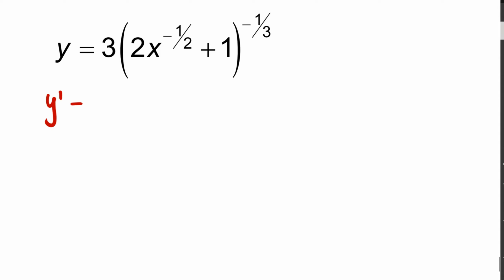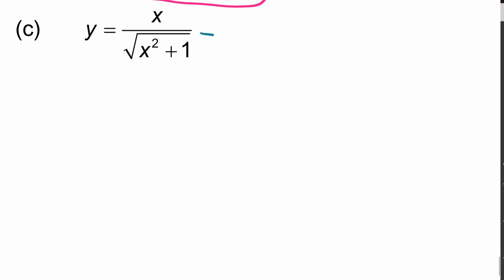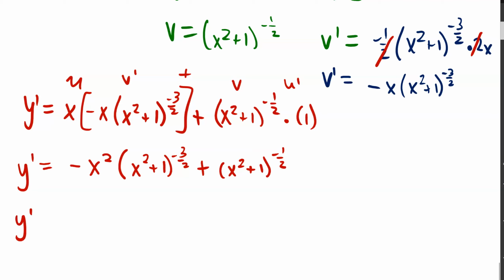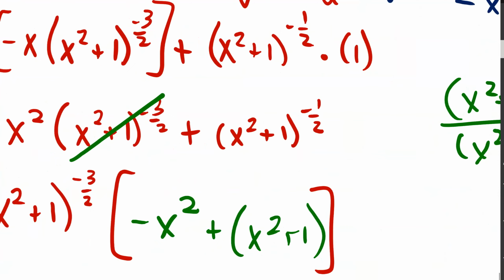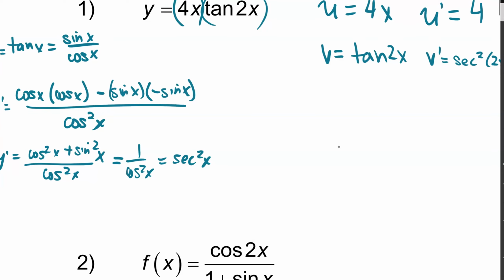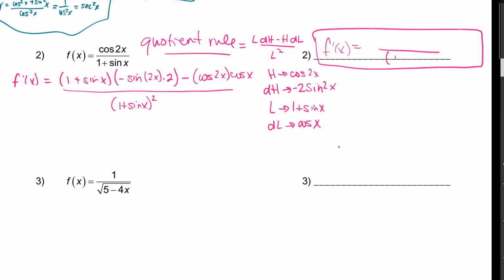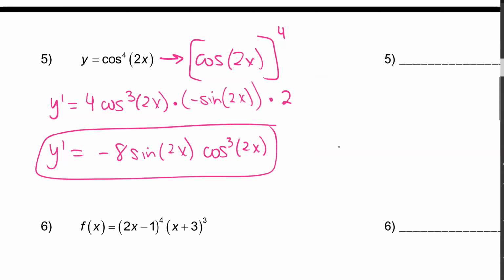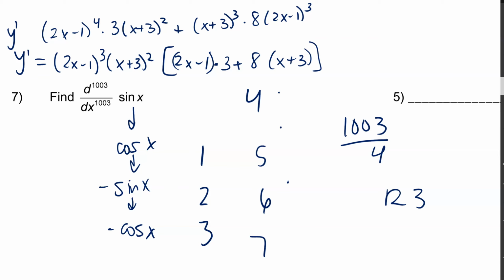3.7 end and 3.6-3.7 practice quiz